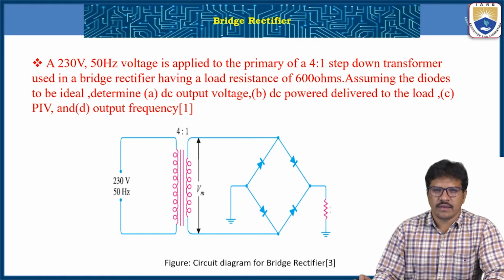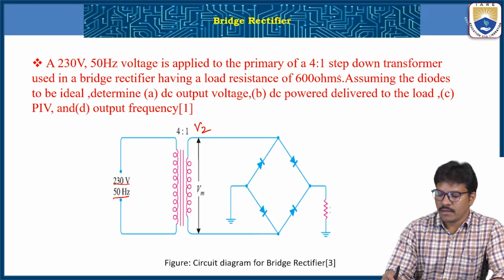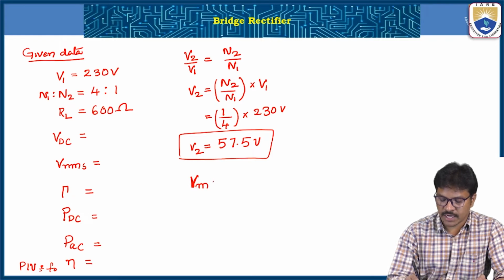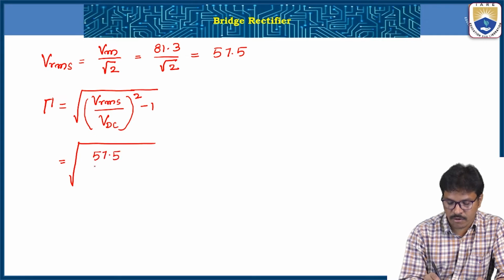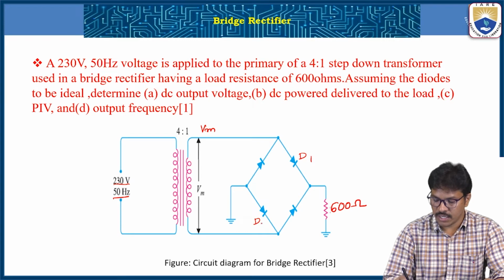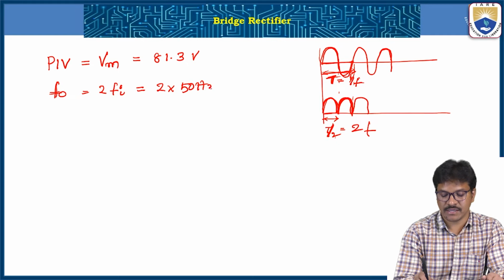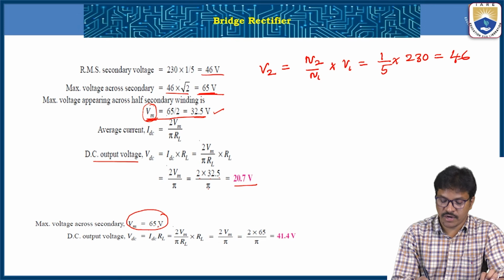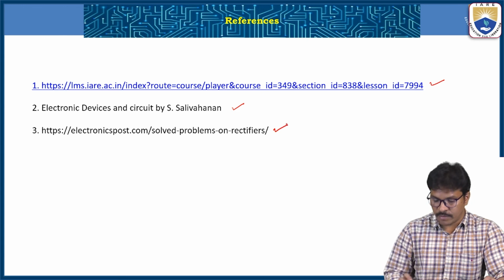Problems on Bridge Rectifier by Dr. B Ravi Kumar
Problems on Bridge Rectifier by Dr. B Ravi Kumar | IARE
Derive DC voltage, RMS voltage, ripple factor, efficiency and PIV of HWR

Telangana, India.